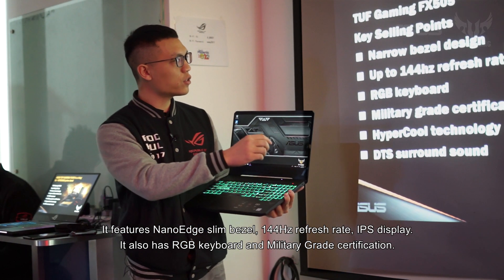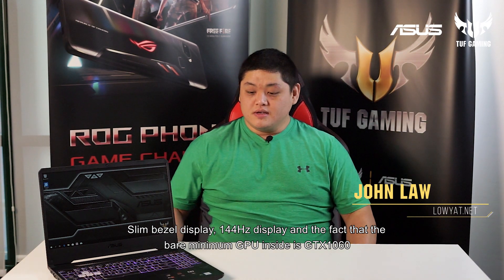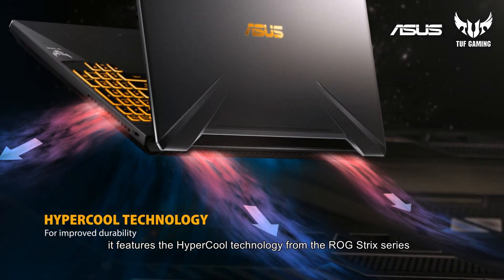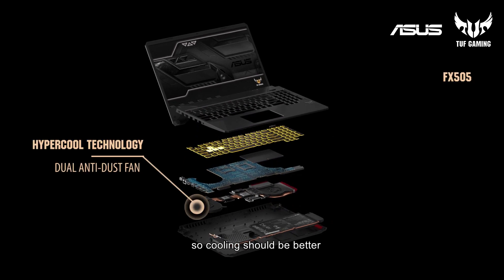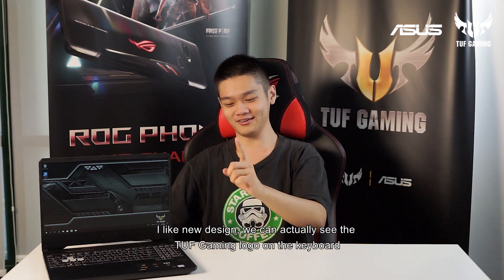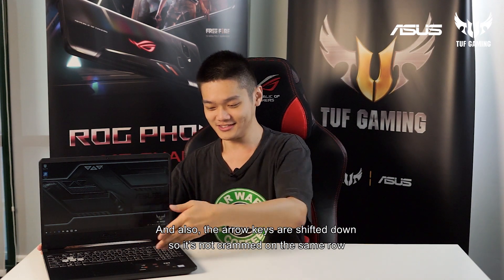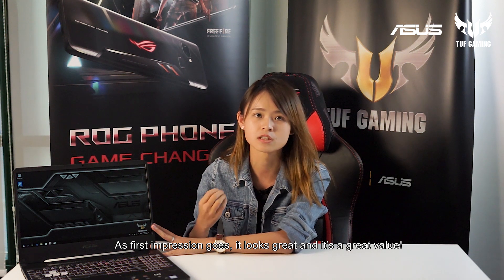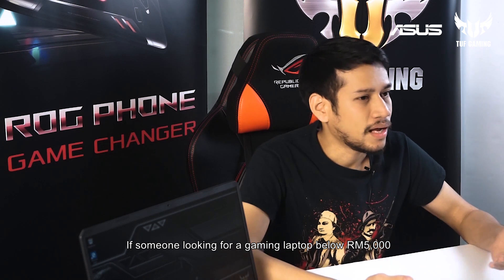TUF FX505- What The Experts Say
Let's see what the experts have to say about the FX505 !